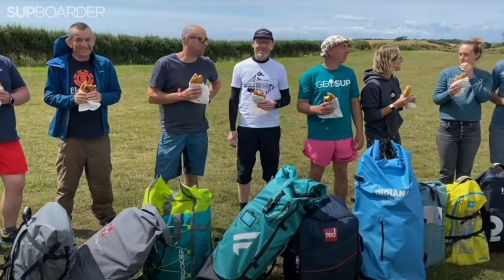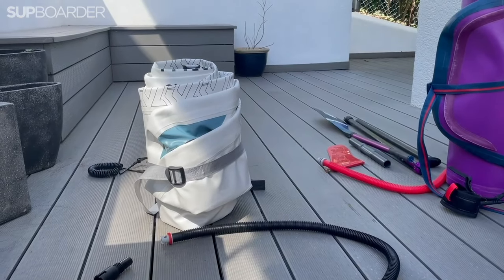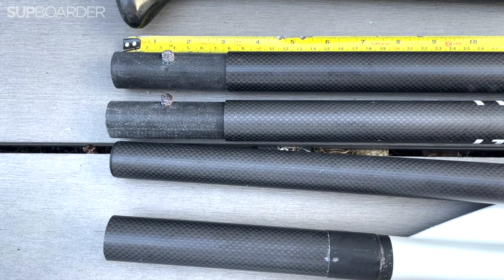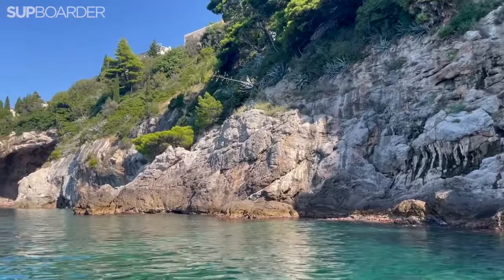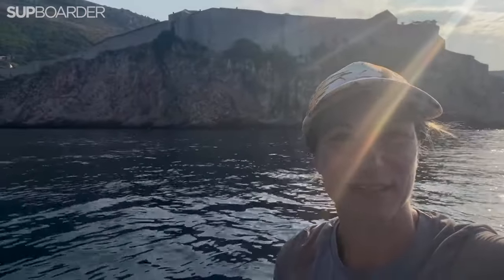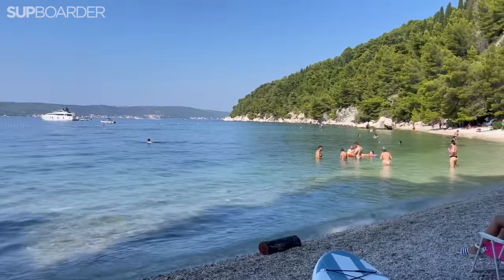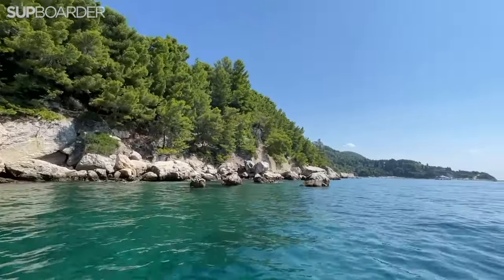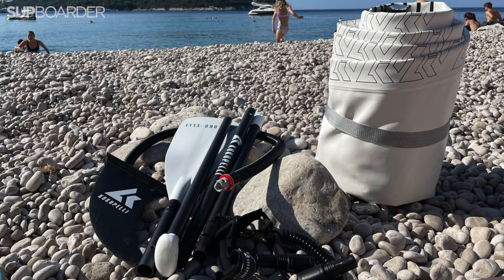A family holiday with a SUP / SUPboarder tester Leigh takes a Compact iSUP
Passionate paddler and SUPboarder tester Leigh Boxall went on a family trip to Croatia and shares her vlog showing just how she managed to take a SUP on holiday and get her paddling fix whilst away.

The 10’x30”x6” Kokopelli iSUP was one of the lightest boards on the 2023 Compact & lightweight ISUP test, and was highly rated by all our testers, so was a good board choice when holiday luggage space and weight limited. Leigh shows just how compact SUPs make holidaying with a SUP possible allowing you to escape the holiday crowds and explore those hidden beaches.